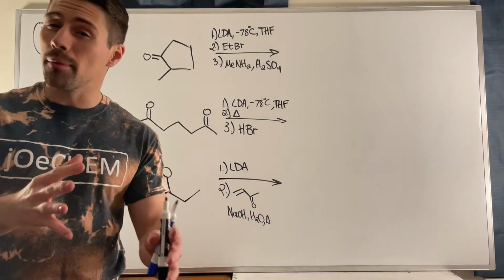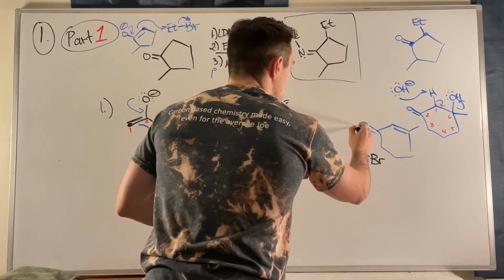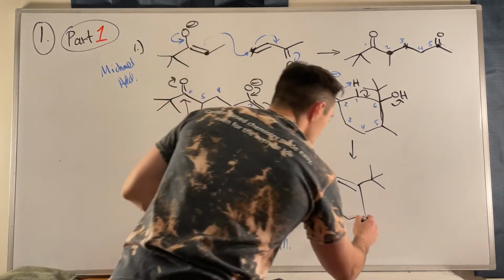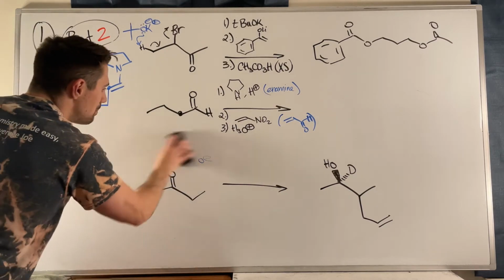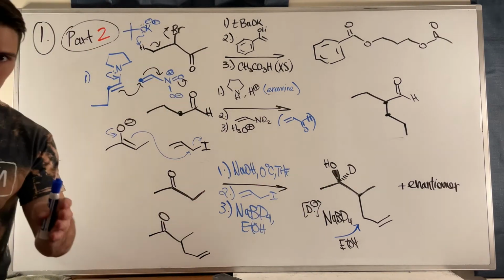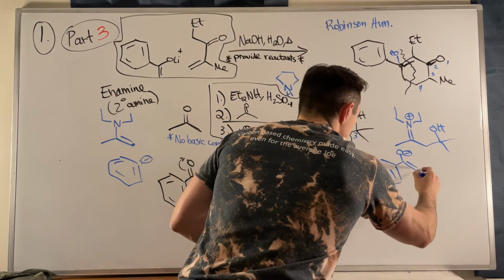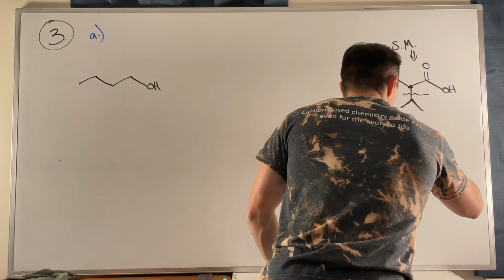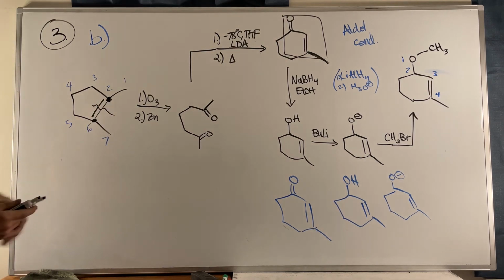More Challenging Alpha Carbon Rxn and Synthesis Practice (Worksheet Solutions Walkthrough)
In this solution walkthrough, we go through the worksheet Practice with Aldol, Michael Addition, and Robinson Annulation Rxns on jOeCHEM (worksheet and solution linked below).